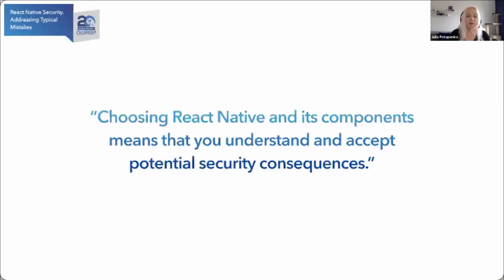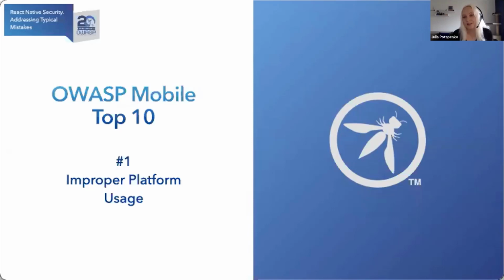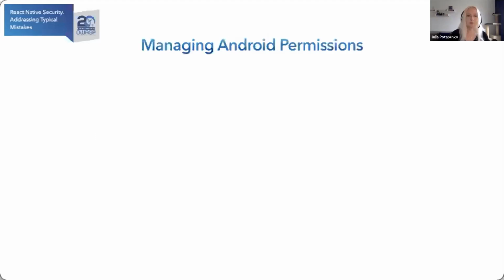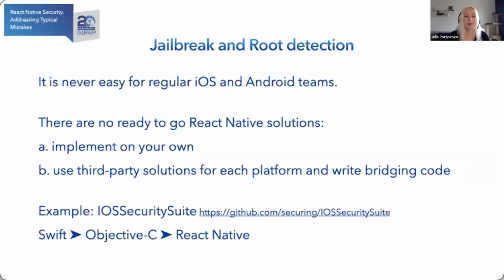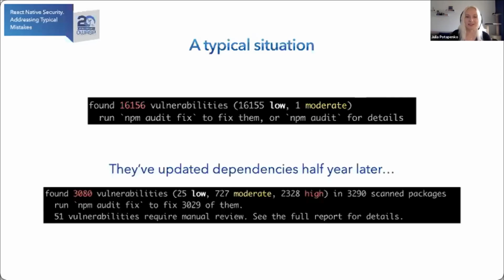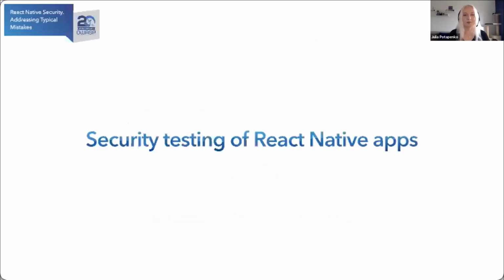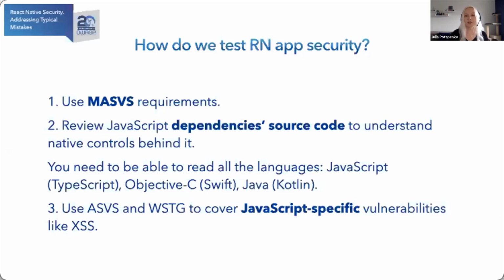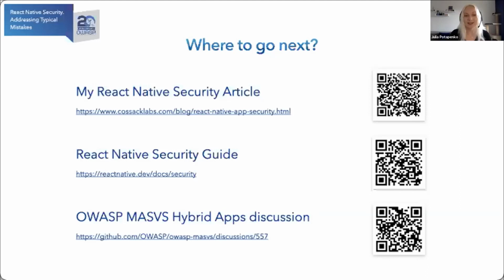React Native Security | Addressing typical mistakes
When developers choose to use React Native as a platform for their mobile apps, they think about the benefits of one codebase for two platforms, increased development speed, and advantages of TypeScript. But what about application security? Many articles claim that React Native apps are less secure. In my talk, I'll shed light on React Native apps’ security based on my experience, and explain some risks and threats developers should address to prevent typical mistakes.​​​

Speaker: Julia Potapenko